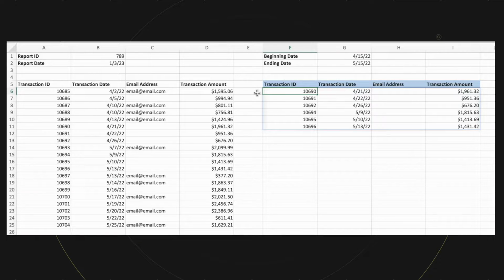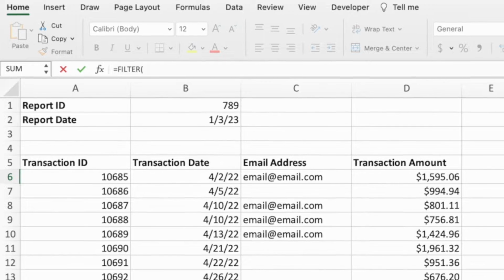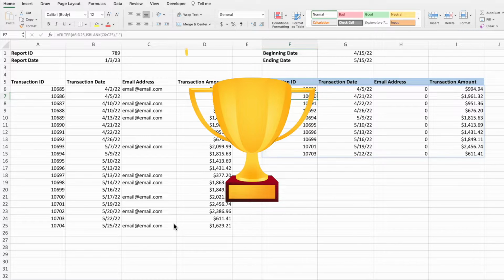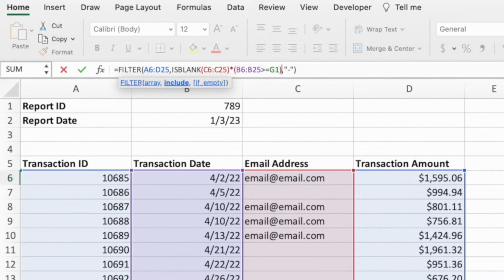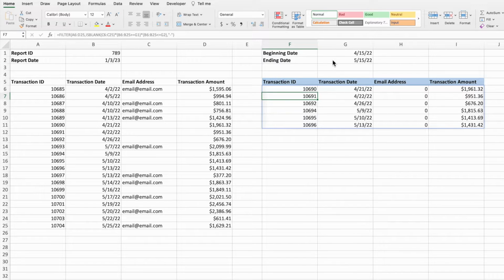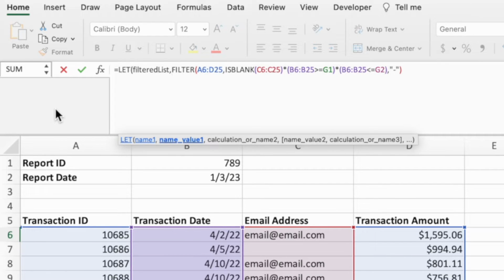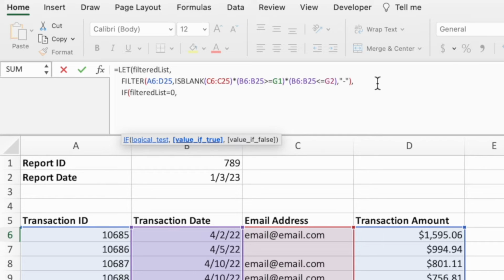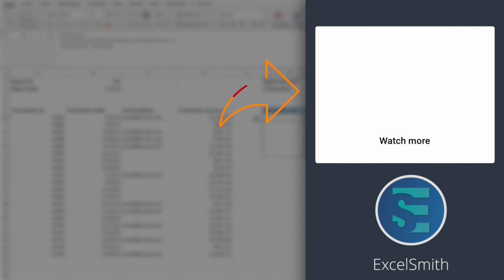Use Excel’s FILTER and LET Functions to Show Rows with Blank Cells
The newer versions of Excel have introduced some powerful new functions. Two of my favorites are FILTER and LET. In this video, we combine these two functions to build an equation that uses multiple criteria to filter a report.

The equation checks for cells containing blank values in one of the columns. It then shows only the results that are within a given date range. In addition to building the equation, we look at how to separate long equations onto multiple lines in the formula bar to improve readability.

⏱ TIMESTAMPS ⏱
0:00 Introduction
0:36 Outline
0:59 Filter Blank Cells
2:48 Filter Date Range
5:09 Update Formatting with LET
8:33 Wrap Up